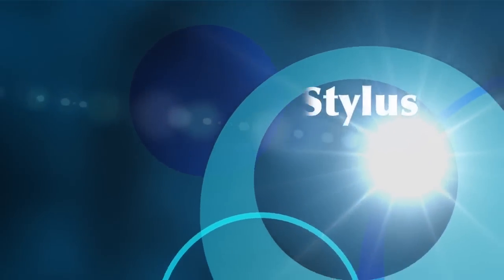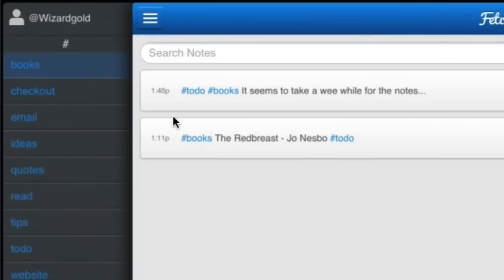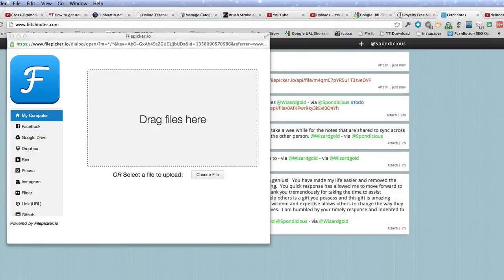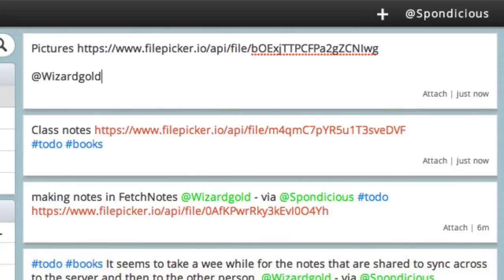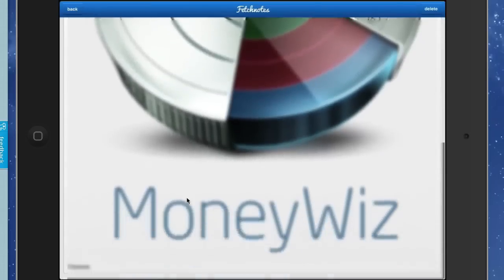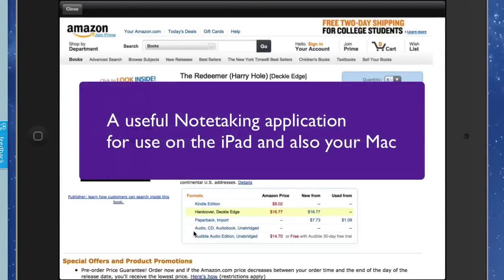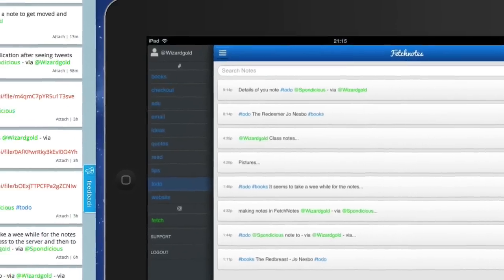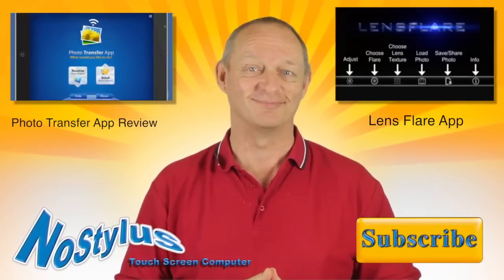FetchNotes Review - iPad Notes app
FetchNotes Is a nice little application for iOS that I have been using on my iPad. It is also possible to use within a browser, which is great if you need to use share some notes with somebody that doesn't have an iPad. The sharing notes facility within FetchNotes is one of the things that makes this iOS notetaking application stand out. All you need to do is to add the name of the person that you want to share with and that's note will be synchronised to the server and then out to the person.

This notetaking iOS application is built around the idea of tagging your notes. All you have to do is to add the followed by the name of the tag. By tapping on the tag names in the left-hand side of the application you can sort the notes by tags. For example if you want to see all of your notes that are to do notes you just tap on the to-do tag. If you want to see the to do notes that are specific to, for example books, then tap on the books tag also and you will just see those relevant notes.

The Application FetchNotes is available in iTunes made by Fetchnotes inc.
Logo of MoneyWiz by the company SilverWiz is seen in the video - Have a look at the videos about MoneyWiz.

Here is the Channel for Wizardgold